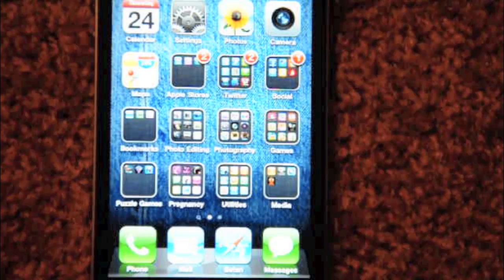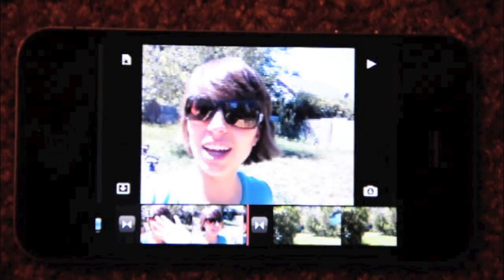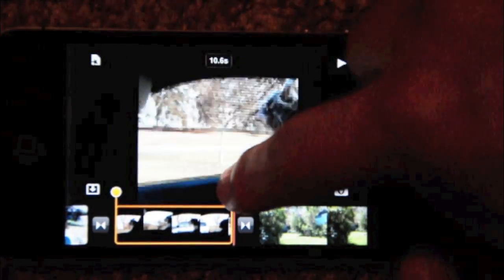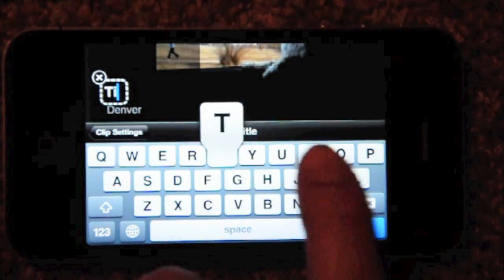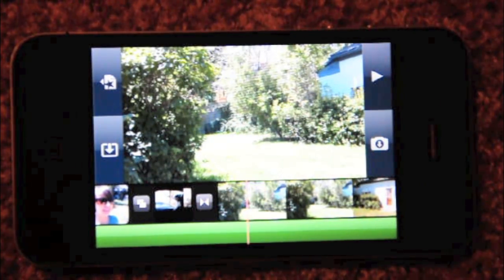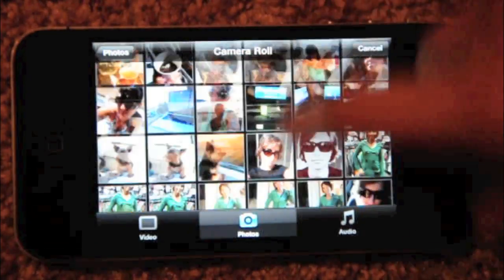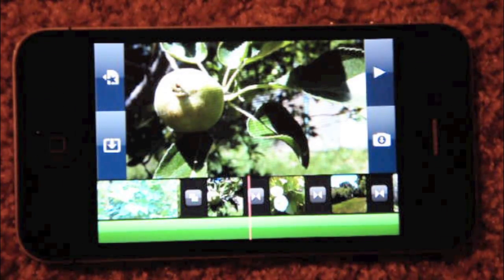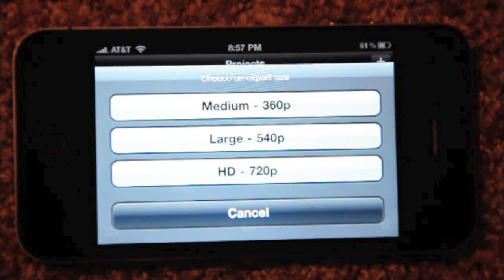iMovie for iPhone 4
Leanna takes a look at iMovie on the iPhone 4.